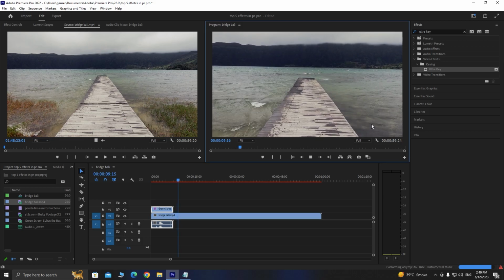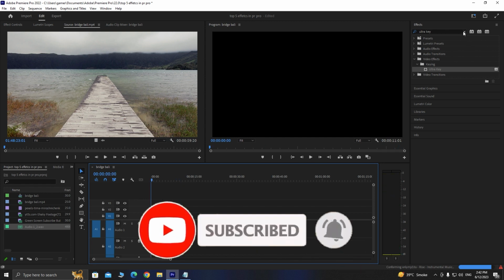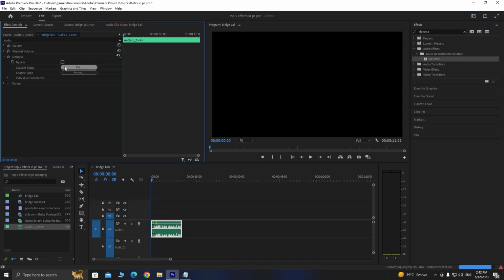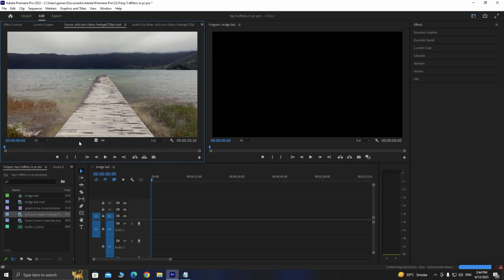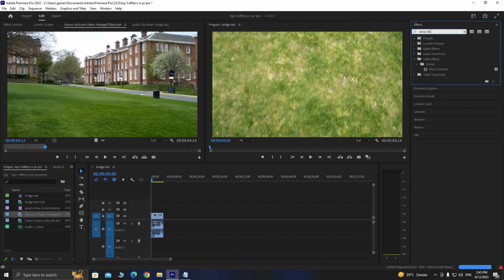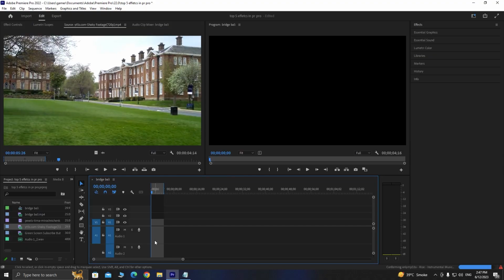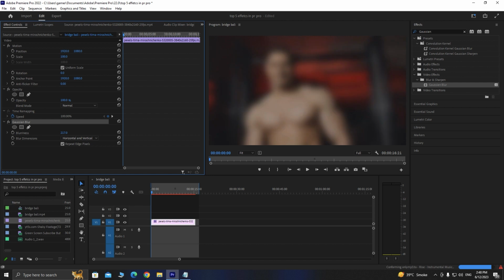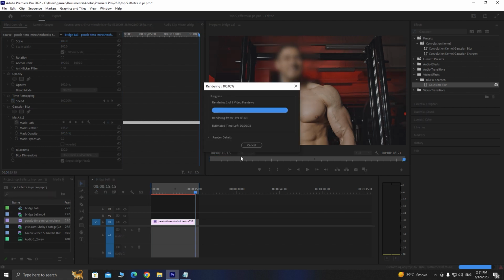Top 5 effects that you need to know as a Beginner | Adobe premiere pro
In this video, we'll be sharing the top 5 effects that will take your video editing skills to the next level.

Whether you're a beginner or an experienced video editor, this video will provide you with essential insights into Adobe Premiere Pro's most powerful effects. Join us as we unlock the potential of this incredible software and take your video editing skills to new heights.

Let's dive into the world of effects together and create stunning videos that leave a lasting impression.